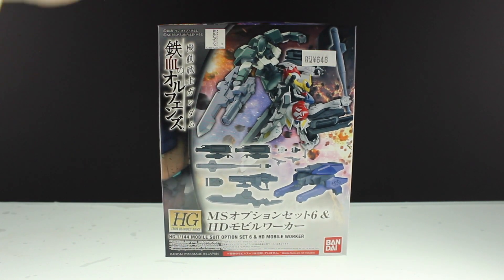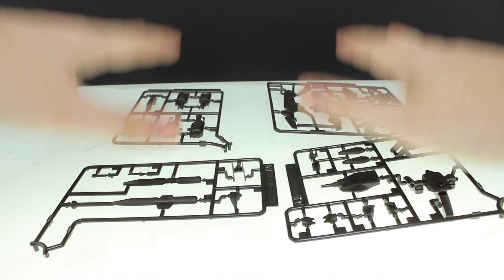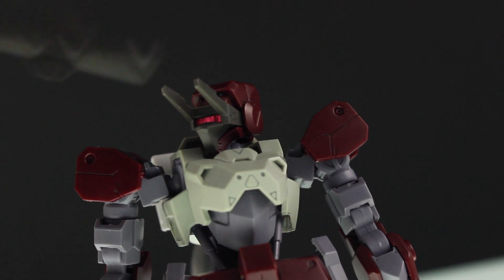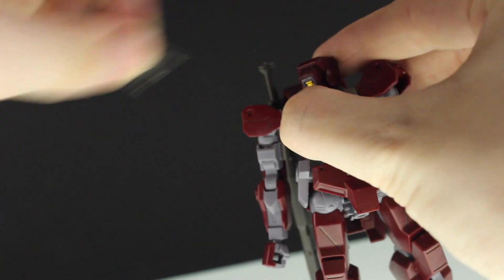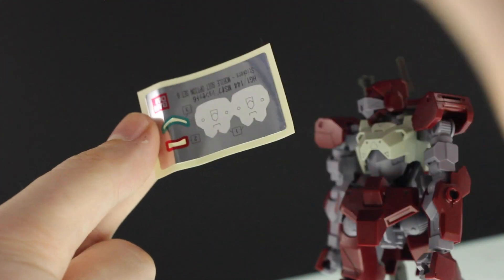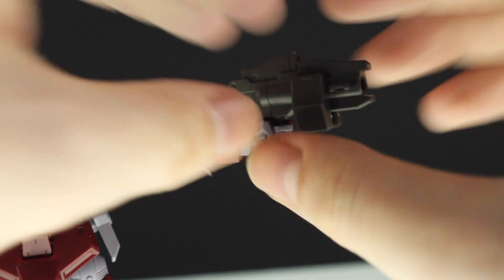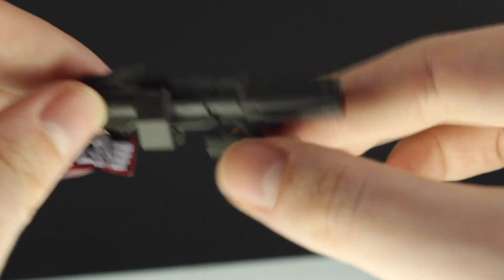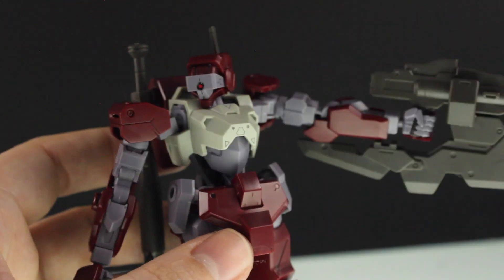HG 1/144 MS Option Set 6 & Mobile Worker - IRON BLOODED ORPHANS- Gunpla Review 鉄血のオルフェンズ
More Gundam stuff.